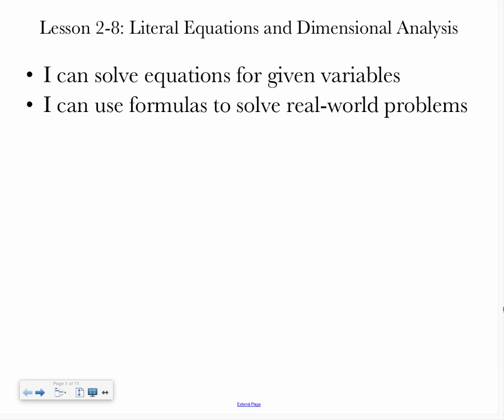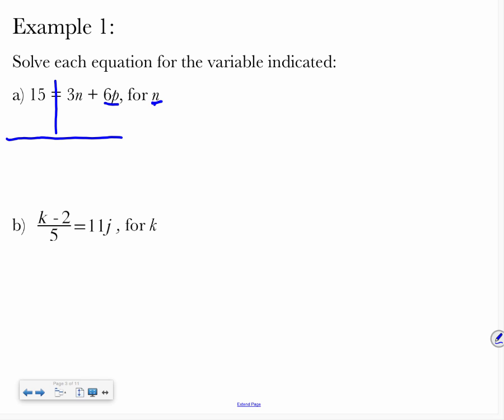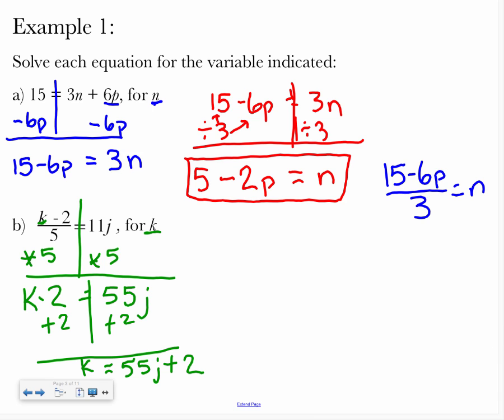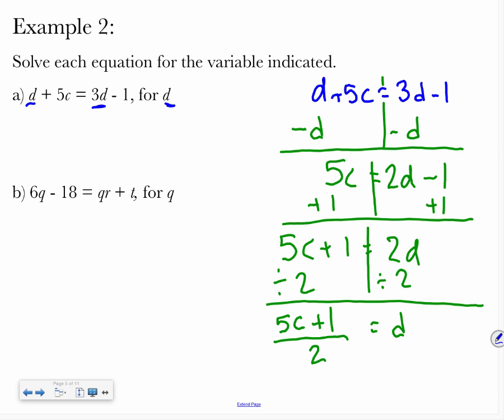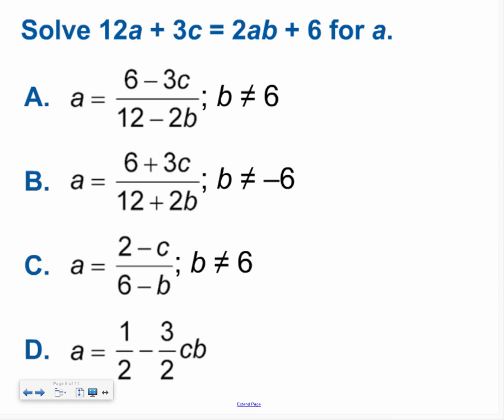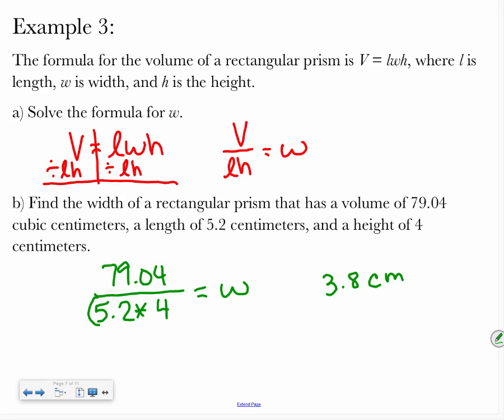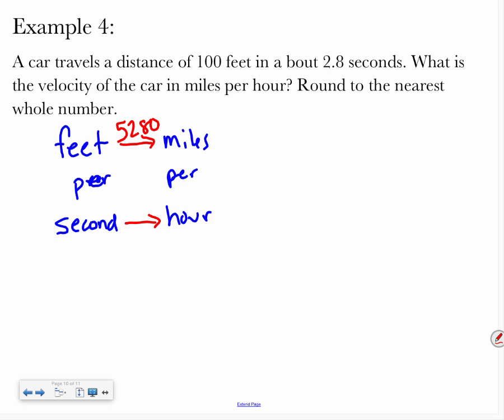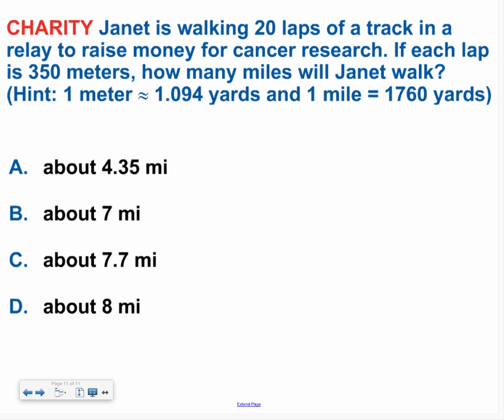Algebra: 2-8 Literal Equations and Dimensional Analysis